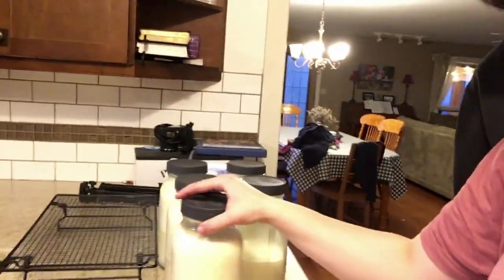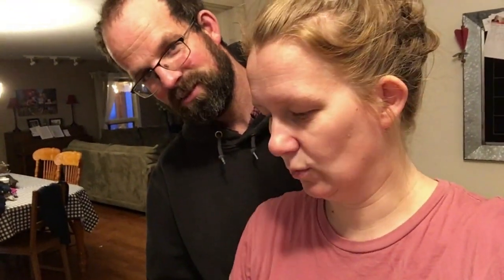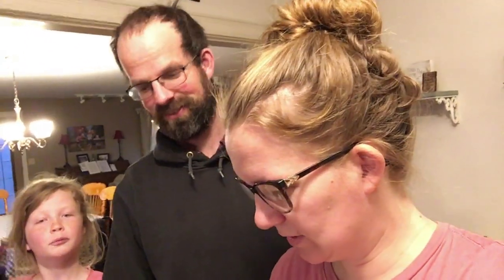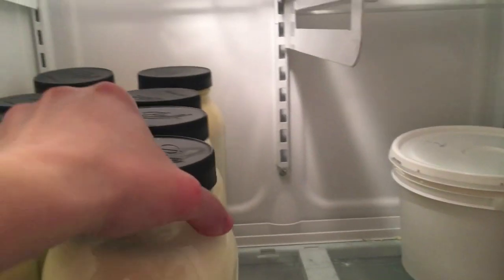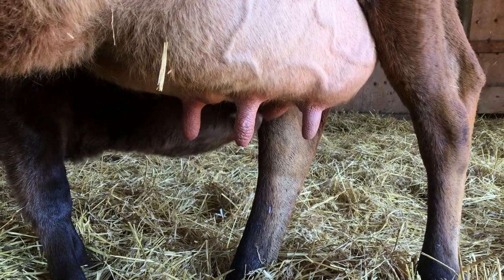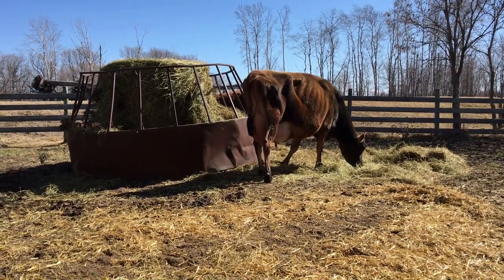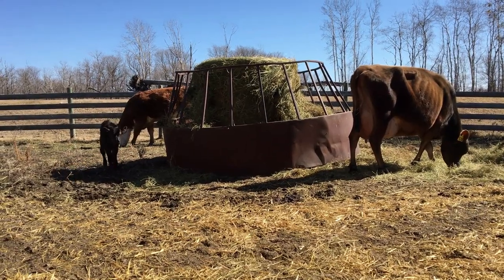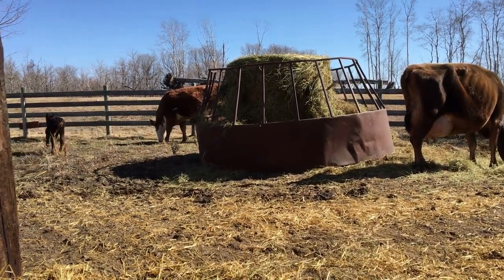Live birth caught on camera!!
It is officially spring on the homestead, and to celebrate, we welcomed a new baby calf this week. Everything could not have gone better with the birth, and even though we had a little hiccup afterwards, both mom and baby are now doing amazingly well.
Check us out on Instagram and Facebook @JEMS Acres.